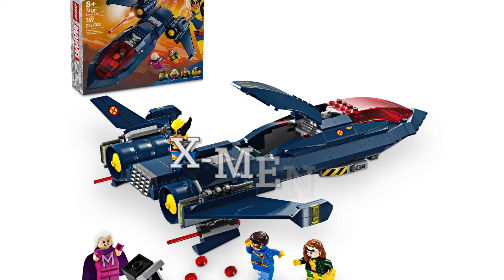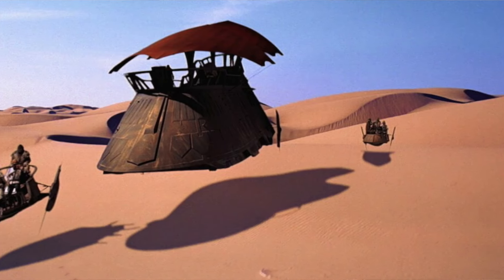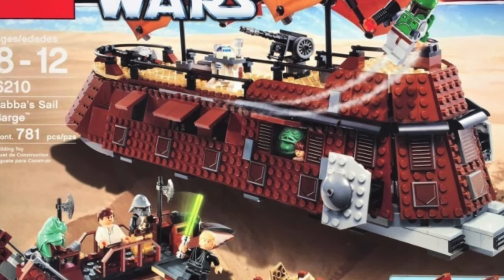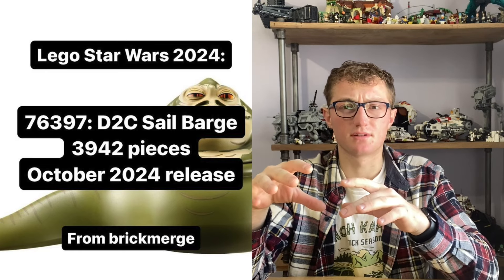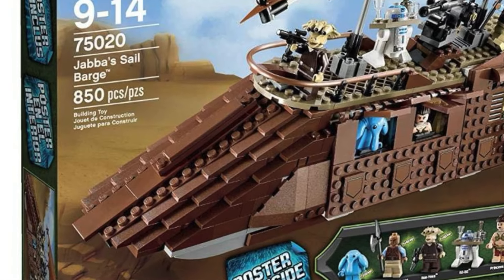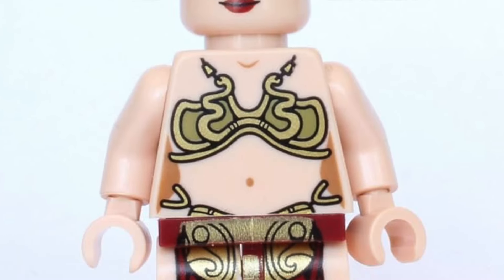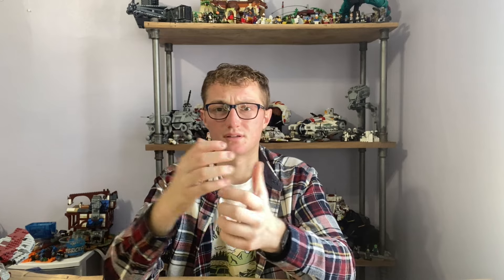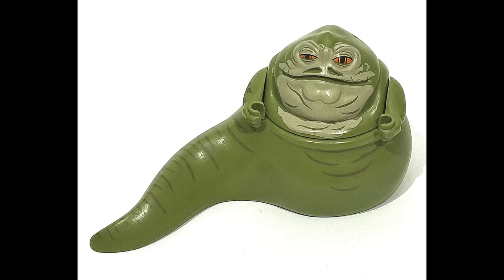UCS JABBAS SAIL BARGE!!!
IT'S HAPPENING!!! The set I'm most excited for in 2024 has officially been announced. The UCS Jabba's Sail Barge(set 76397) is coming in October of 2024, with 3942 pieces.

Shoutout to @BrickReporter on Instagram for dropping this exciting leak.

Let me know down below if your excited for this set?